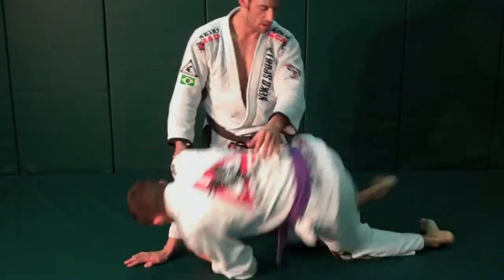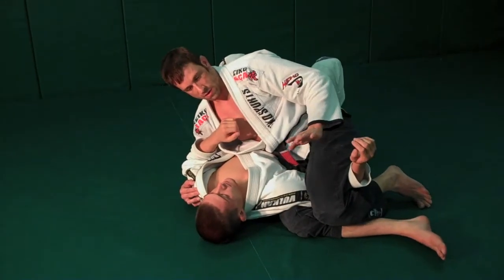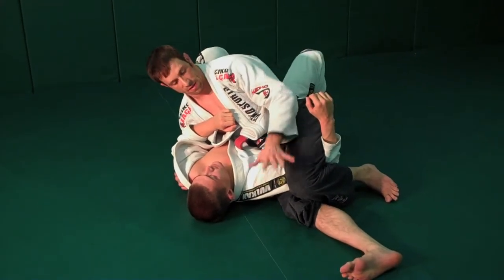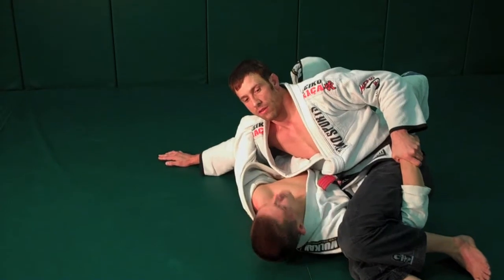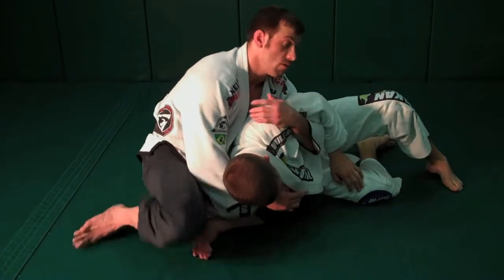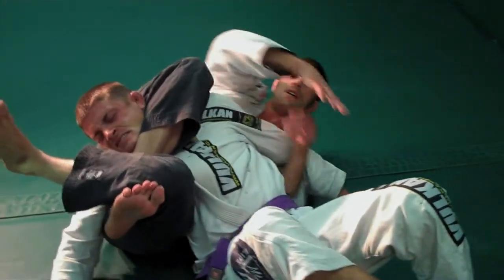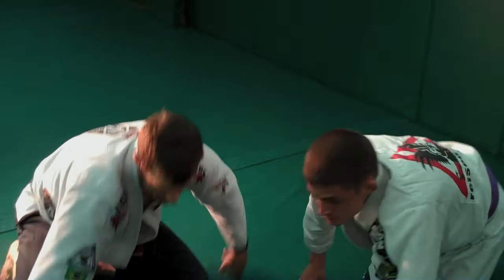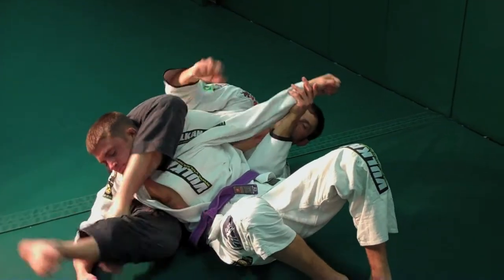PMMA Tip of the Week #16: WTF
Brazilian Jiu Jitsu Technique, Tips, and Tricks with Steve Hordinski, a Black-Belt in Gracie Jiu-Jitsu under Relson Gracie, and Owner of Relson Gracie Jiu-Jitsu Academy in Littleton, Colorado.  Performance MMA exclusive how-to video.